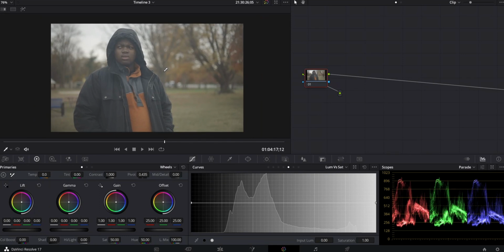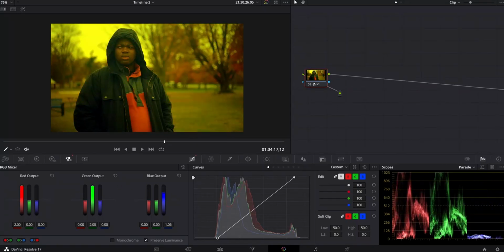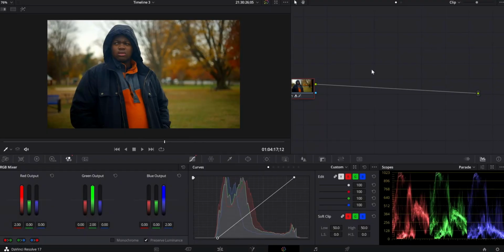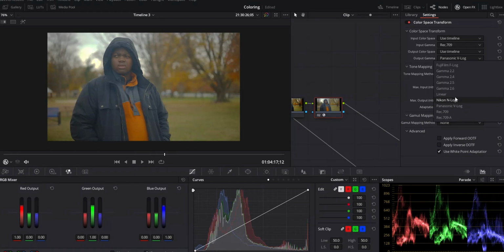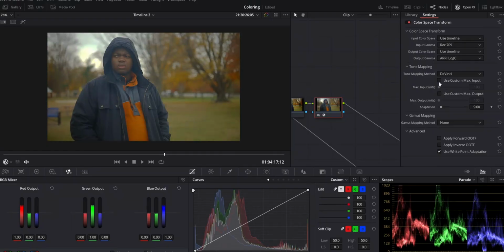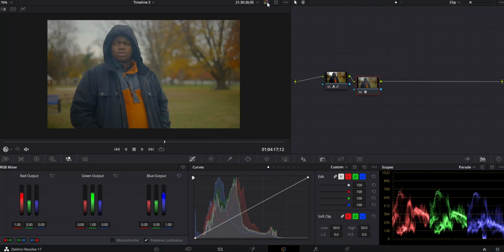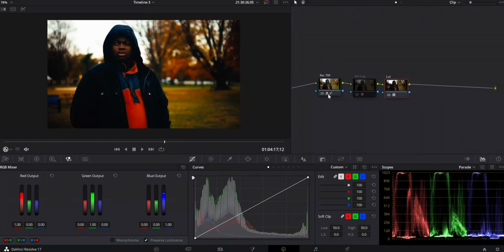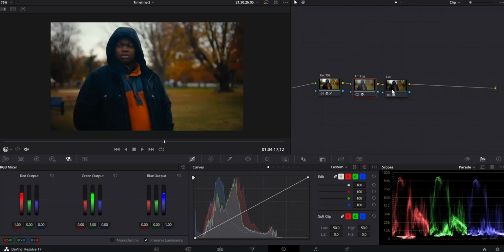This tool makes Davinci Resolve better than Premiere Pro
About half a year go, I switched from Premiere to Davinci Resolve. In this video, I'm sharing why I switched and why I think Davinci is better, especially when it comes to color grading.

0:00 Intro
0:14 Step 1
0:56 Why I switched to Davinci
1:37 Step 2
2:52 Do I miss Premiere ?
3:22 Step 3
4:48 Is this possible in Premiere ?
5:10 Will I ever go back to Premiere ?
5:25 More Color Grading Tip ?